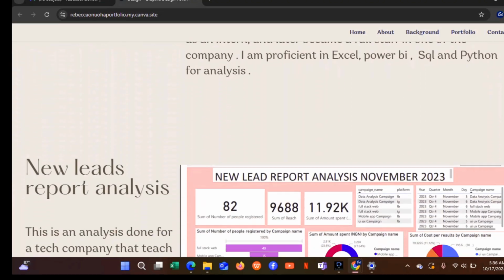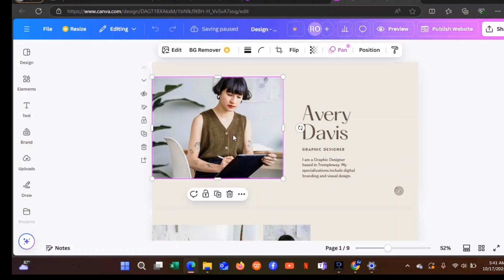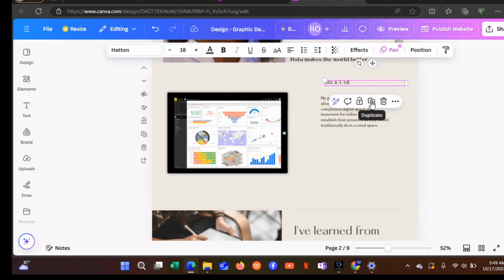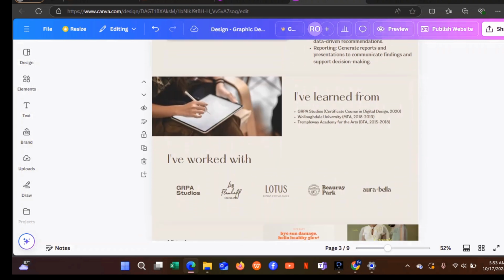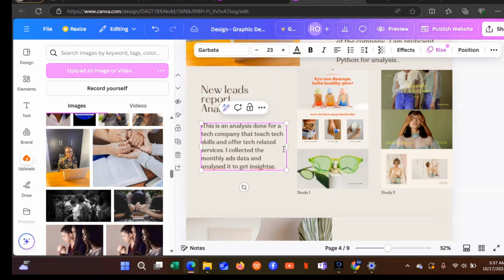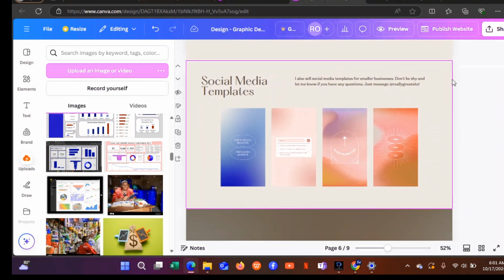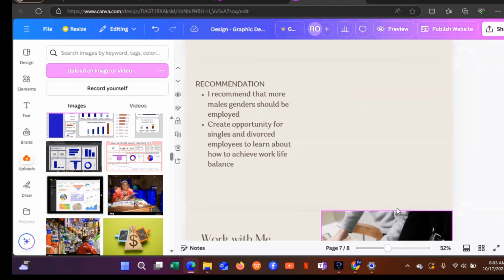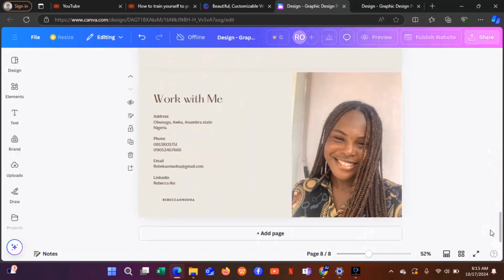How to create a data analyst portfolio website with Canva!!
In this video, we’ll guide you through the process of creating a stunning data analyst portfolio website using Canva. Whether you're a seasoned analyst or just starting out, having an online portfolio is essential to showcase your skills and projects to potential employers or clients.

🔍 What You’ll Learn:
- The importance of a portfolio for data analysts
- Step-by-step instructions on setting up your portfolio in Canva
- Tips for selecting the right templates and customizing your design
- Best practices for showcasing your data projects effectively
- How to optimize your portfolio for maximum impact

📈 Who This Video Is For:
- Aspiring data analysts looking to establish their online presence
- Professionals seeking to enhance their portfolio design
- Anyone interested in using Canva for creating websites

🛠️ Tools and Resources:
- Canva website builder
- Examples of effective data analyst portfolios
- Additional resources for enhancing your skills